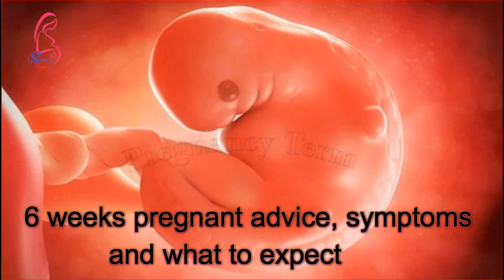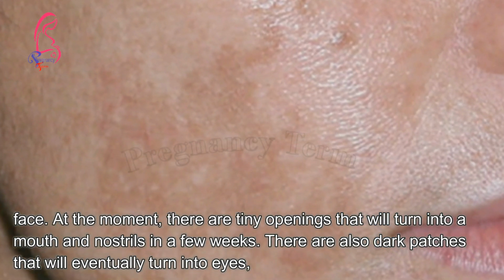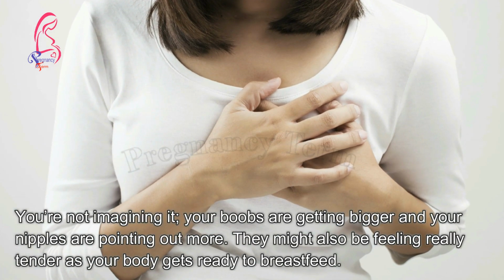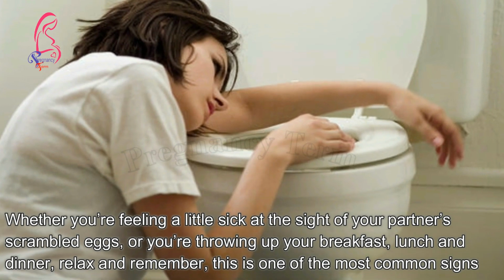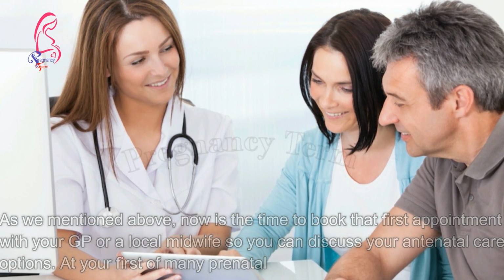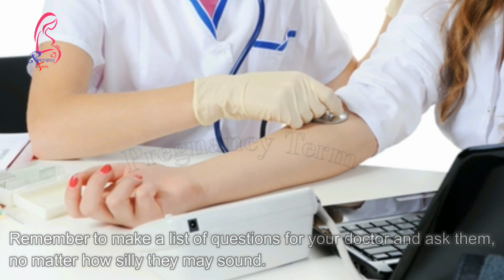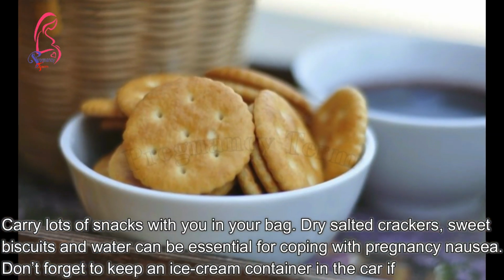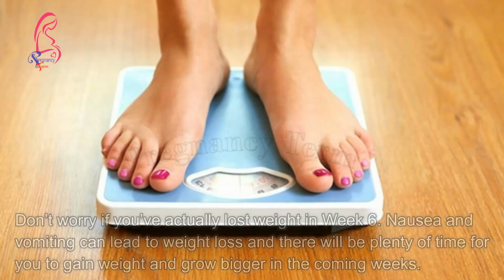6 weeks pregnant advice 6 weeks pregnant symptoms 6 weeks pregnant ultrasound 6 weeks pregnant belly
6 weeks pregnant advice 6 weeks pregnant symptoms 6 weeks pregnant ultrasound 6 weeks pregnant belly 6 week pregnancy | Pregnancy Term

This week your baby looks like a little tadpole. Your baby is now 4-7mm long and the size of a sweet pea. will develop his or her face this week and will double in size by next week. Fascinating, eh!

Common symptoms at six weeks pregnant
Breast Tenderness:
Fatigue:
Nausea and Vomiting:
Bloating:

What should I be doing when I’m six weeks pregnant?
Book an appointment with your doctor: As we mentioned above, now is the time to book that first appointment with your GP or a local midwife so you can discuss your antenatal care options. At your first of many prenatal check-ups, your doctor will give you a thorough check, including a pelvic exam, a smear test (unless you’ve had one recently) and a blood test. You might be asked to give a urine sample (which you probably won’t have a problem providing) and this will be tested for glucose, protein, red and white blood cells and bacteria. Another thing to expect is a lot of questions – so do your homework! Not only will they ask about your own health history, but also about your mum and if she had any difficulties or complications when giving birth. Remember to make a list of questions for your doctor and ask them, no matter how silly they may sound.
Stop eating certain seafood: Avoid shark, swordfish and king mackerel, but don’t worry, you don’t need to cut out fish altogether. According to pregnancy guidelines, you can still eat 12oz of well-cooked shellfish, canned tuna, salmon or cod a week.
Opt for highlights, not a whole head of hair dye: During these first few months, it’s safest to avoid the chemicals involved in hair dye. Highlights don’t touch the scalp, so that’s the safest way to go. Ask your GP if you have any worries or questions.

Carry lots of snacks with you in your bag. Dry salted crackers, sweet biscuits and water can be essential for coping with pregnancy nausea.
Don’t forget to keep an ice-cream container in the car if you’re prone to vomiting. Keep the lid so it can be easily disposed of. Try not to feel embarrassed if you are sick in front of other people. Many of us have been there and this stage shouldn’t last for too long.
Avoid any toxins, chemicals, drugs, X-rays, alcohol or generally risky behaviours in this week. Week 6 is an important time for embryonic changes and development.
Don’t worry if you’ve actually lost weight in Week 6. Nausea and vomiting can lead to weight loss and there will be plenty of time for you to gain weight and grow bigger in the coming weeks.
Make sure you’re taking the recommended dose of folic acid and iron supplements. Speak with your GP and/or pharmacist about what’s right for you.